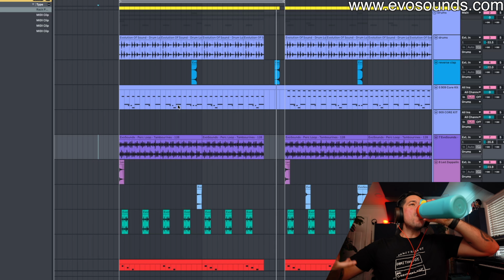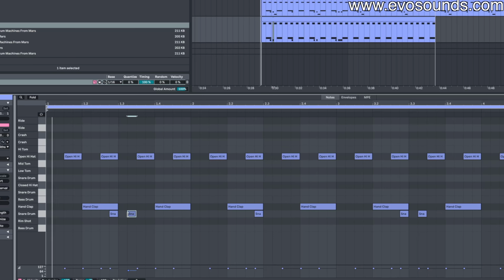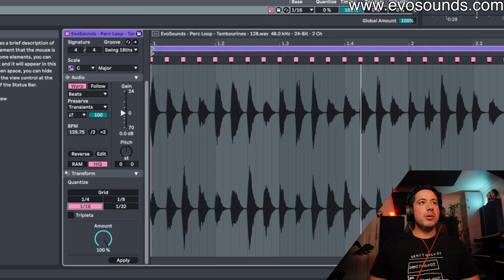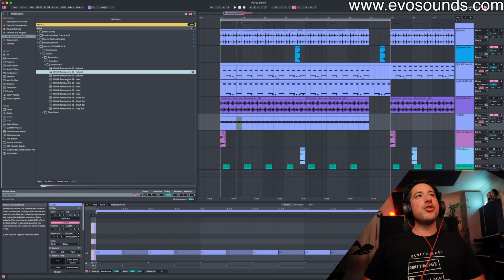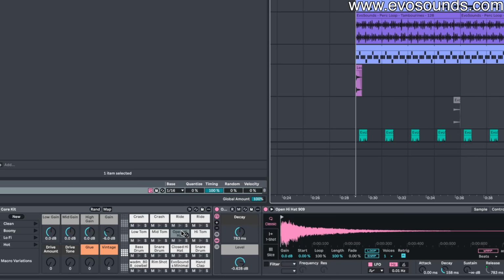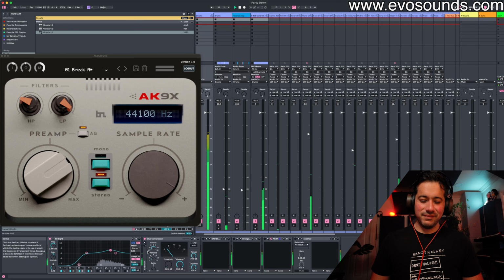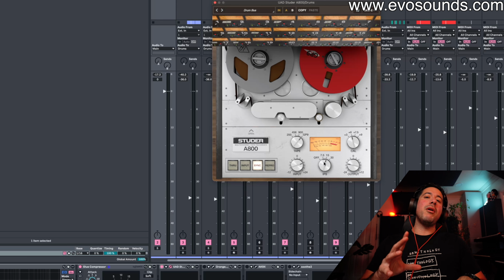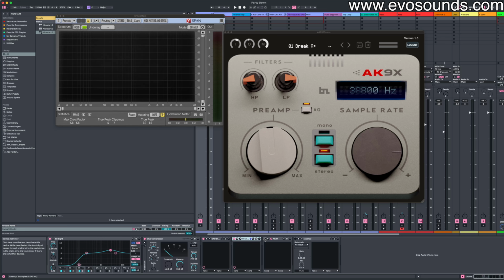What Nobody Tells You About 90s UKG Drums (Riordan / Josh Baker Bounce)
in this video, I'm going to take you guys through my journey of referencing "Riordans Track" and trying to figure out how to get similar drums with a similar vibe to him.

What I found will surprise you as I had to use emulators and some proper processing in order to get them to sound even close. And even then, I pay my respects to him as though I got close, but I still missed the mark slightly.

However, I know many people can get a lot from this video, so I've decided to post it. Because, as you guys know, I'm here to help you guys out as best as I can. Much love, Zen

Timestamps
00:00 Intro
00:30 The Basics Of The Beat
03:13 Swing The Key Most Miss
04:04 Bringing Other Loops In
04:58 Program Your Own Tambourine
08:43 Replacing Drums in Core Kit
09:40 Getting The Stock Ableton Kick To Sound Good
10:57 How To Process Drums For 90S Vibes